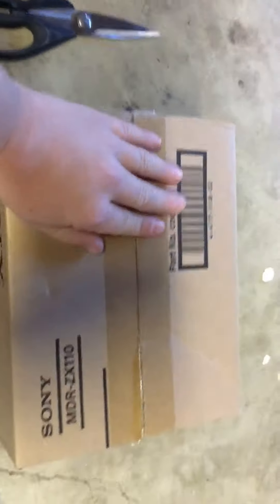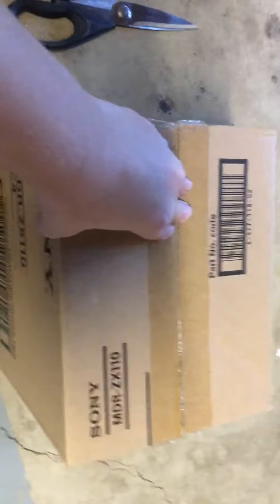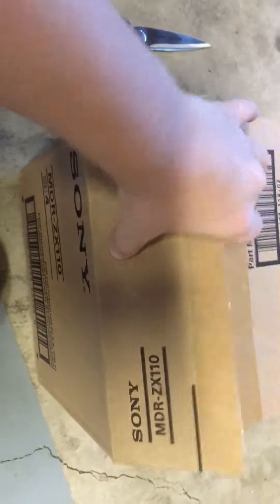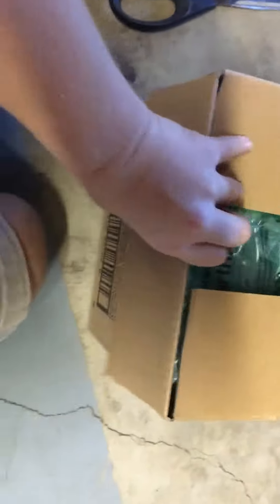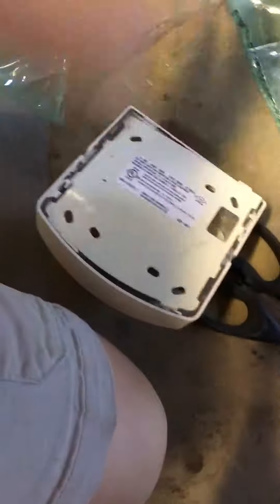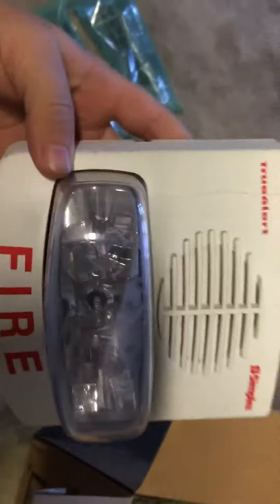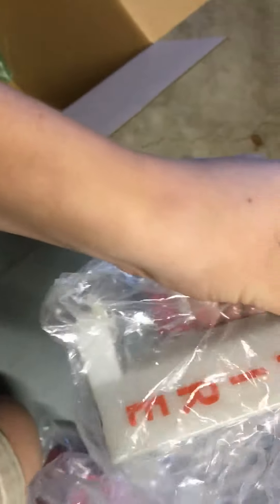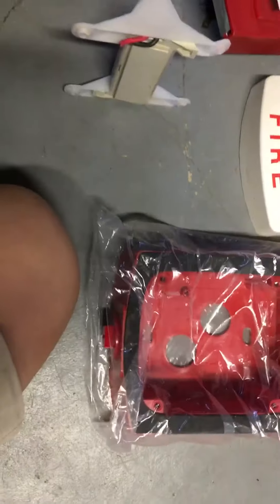Fire alarm unboxing!!!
Sorry guys about the vertical video..